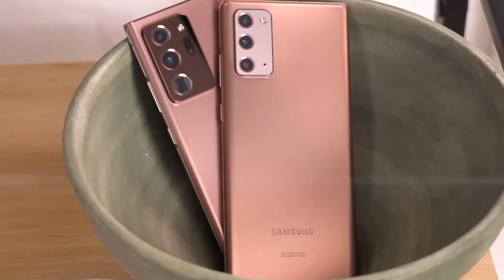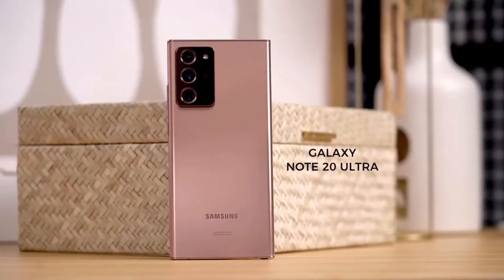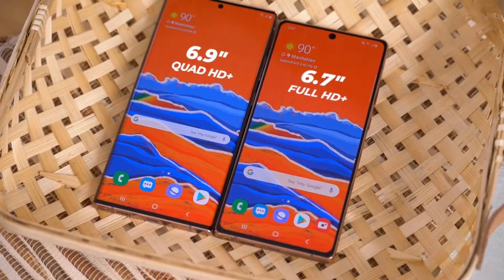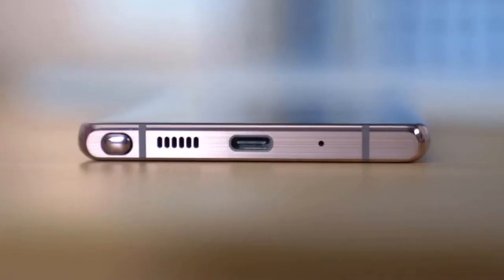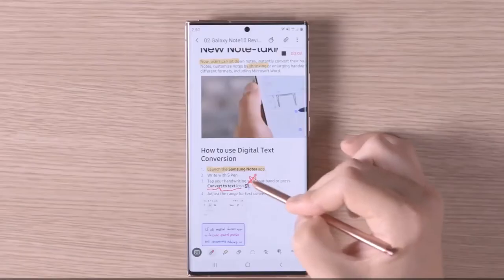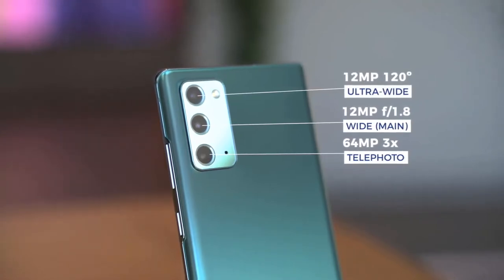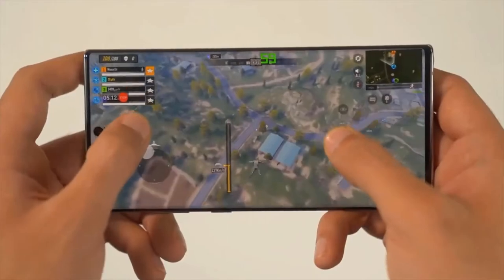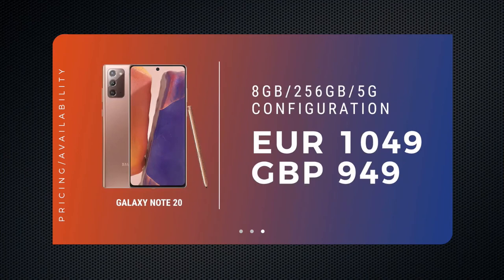SAMSUNG GALAXY NOTE 20 ULTRA vs NOTE 20 - IMPRESSION!!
Samsung's Galaxy Note 20 and the high-end Galaxy Note 20 Ultra are here. The Galaxy Note 20 Ultra is a spec beast with 5G, a big screen, and a 50x zoom camera. The ordinary Note 20 is much less incredible however nonetheless expensive. It starts off evolved at $999.99 whilst the Ultra is priced higher. Both are on hand for preorder and their launch date is August 21st, 2020.